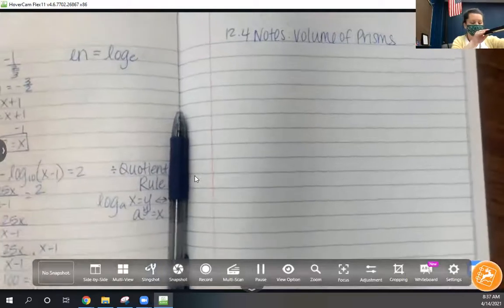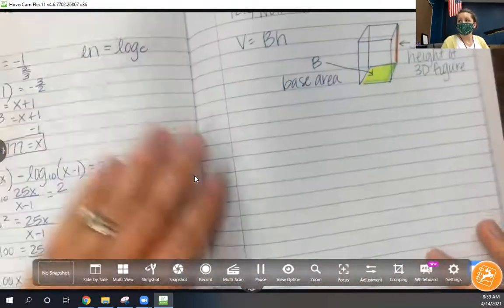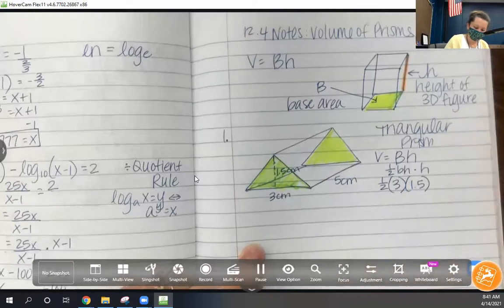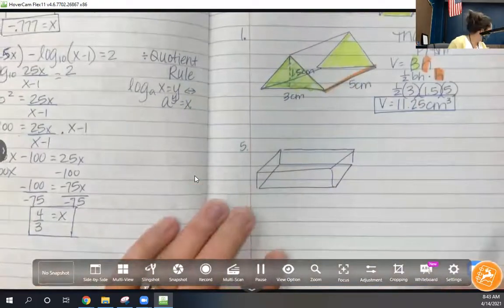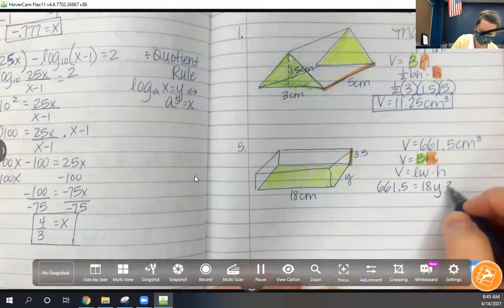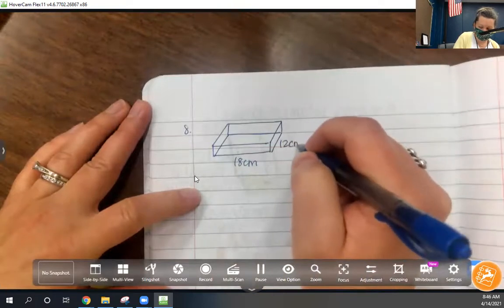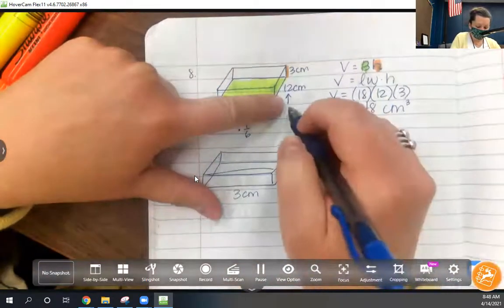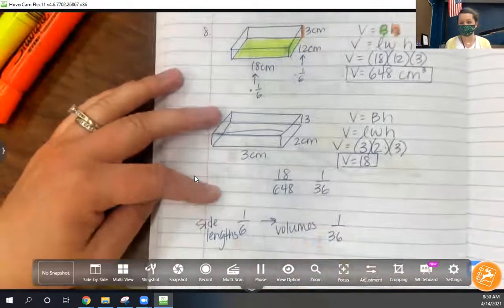12.4 Notes: Volume of Prisms